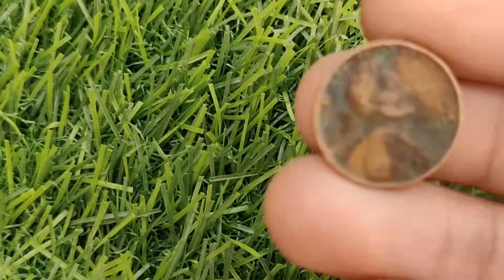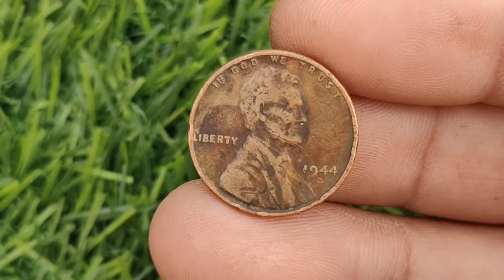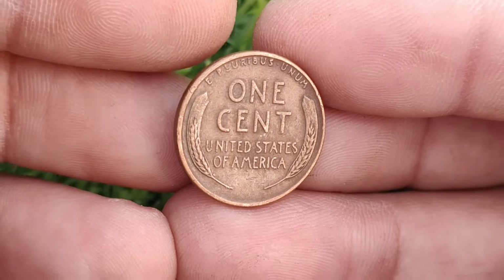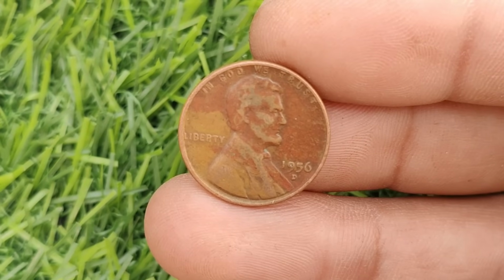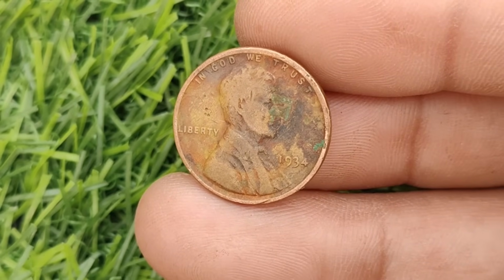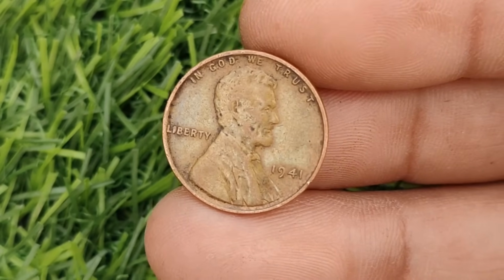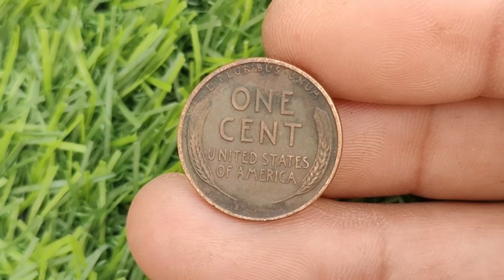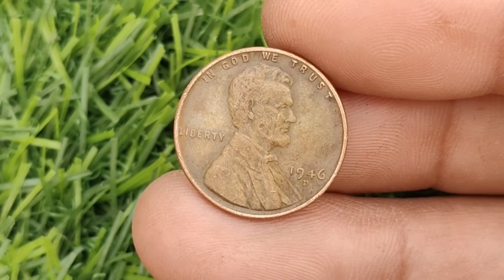TOP 10 VALUABLE PENNIES IN CIRCULATION - Rare Wheat Pennies In Your Pocket change Worth Money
This channel DDC COINS NEWS is all about numismatic antique and rare coins and nots here you find information about coins and nots which are antique and unique.please subscribe us for numismatic knowledge.thanks!

Wheat penny coin value
Wheat penny worth money
Valuable wheat penny 1 cent coin
Top 10 ultra valuable wheat pennies